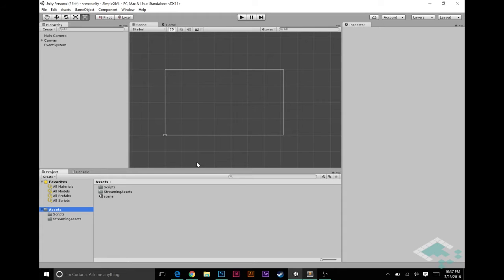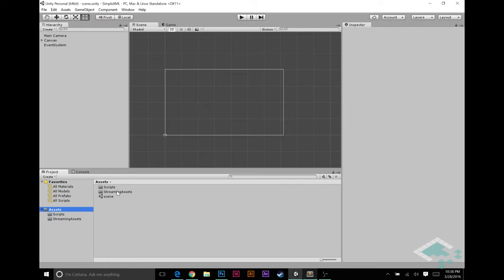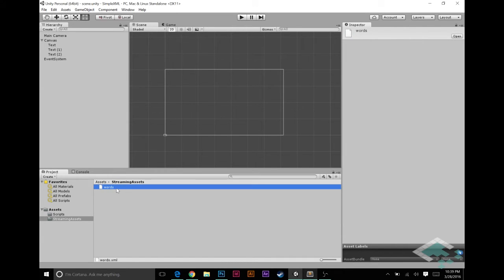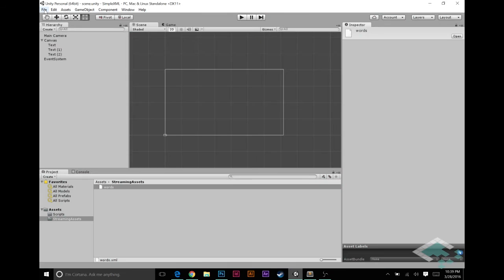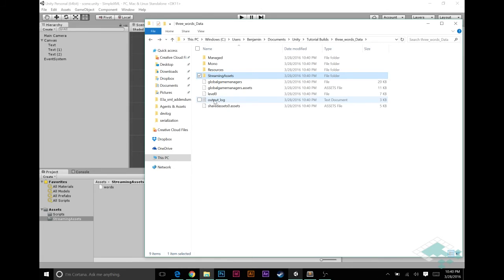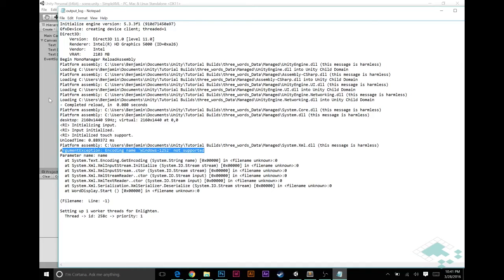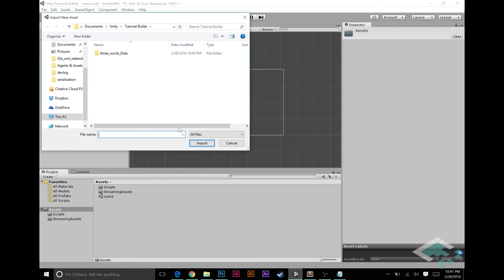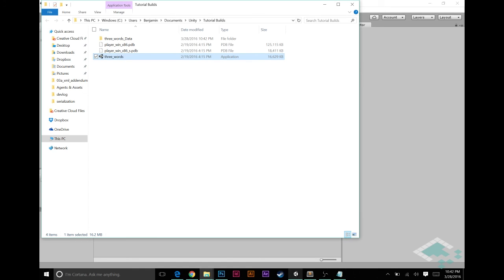ADDENDUM - Saving Data in Unity: XML Files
This is a follow-up to the XML Files video in the Unity Serialization series. There are a couple points I didn't cover in that video that, in hindsight, I should have gone a little more in-depth about.

Files for reading XML files in a standalone build (DO NOT PUT IN STREAMING ASSETS FOLDER)